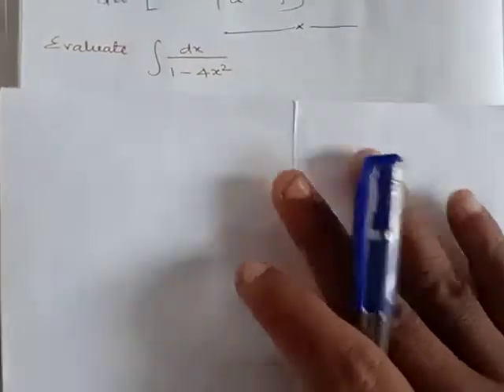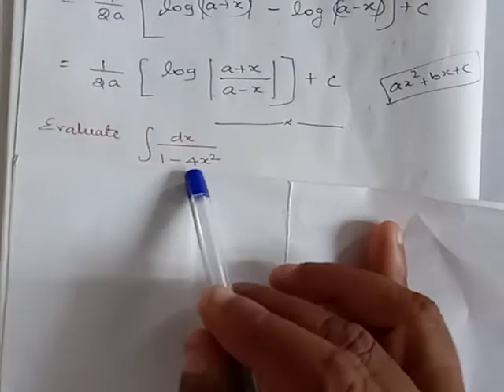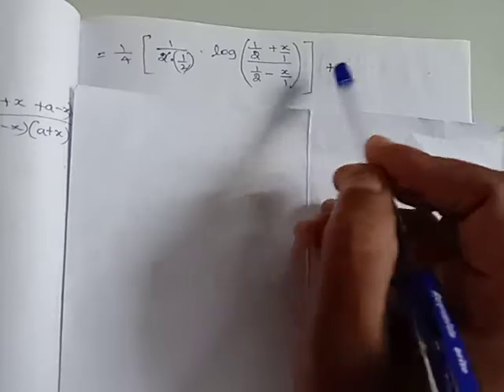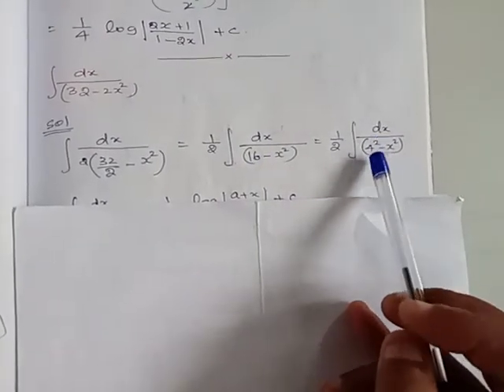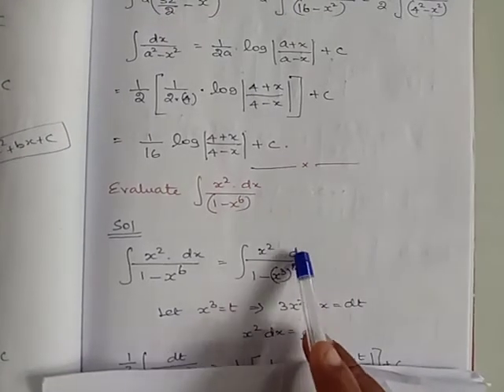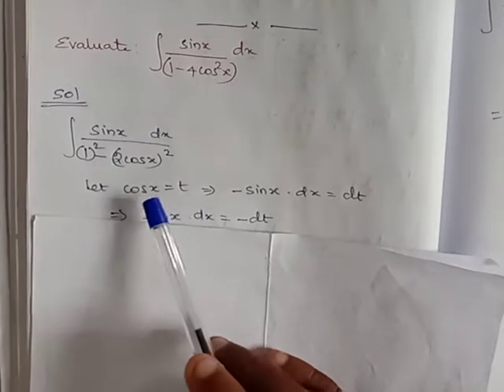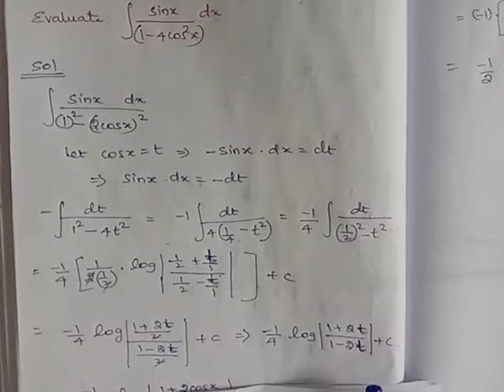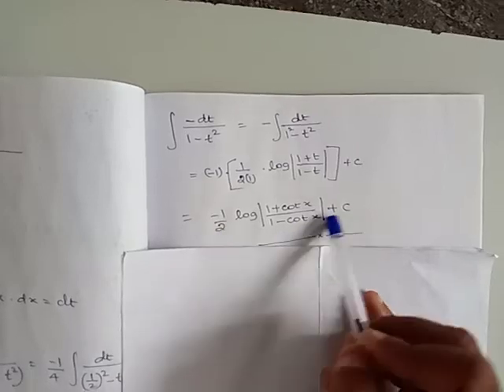INTEGRATION- SPECIAL INTEGRALS-PART2